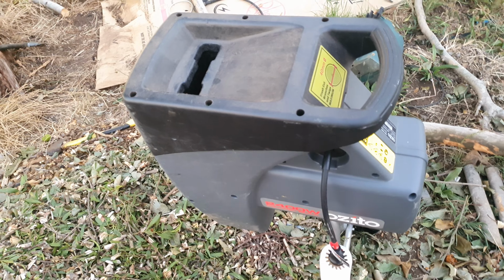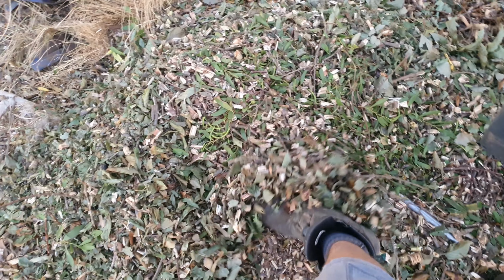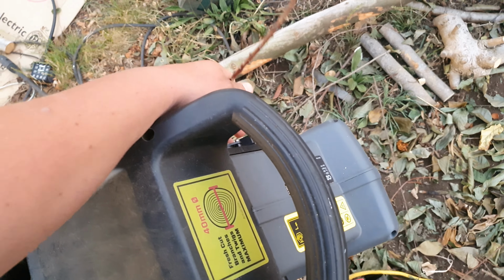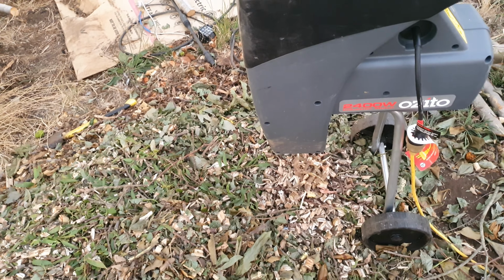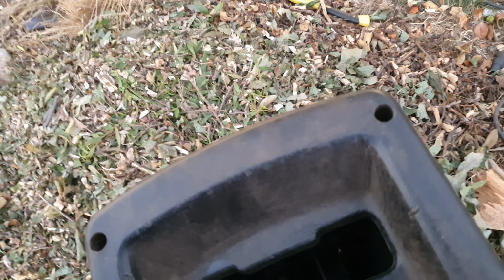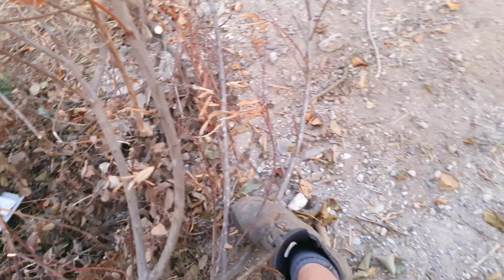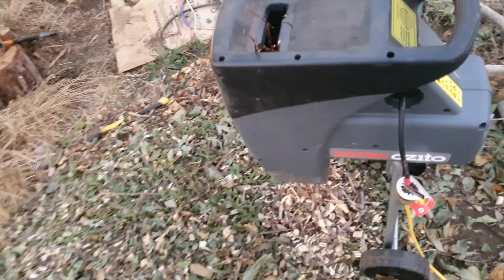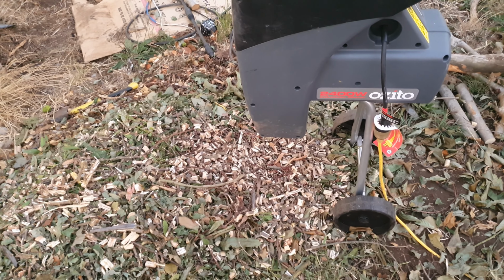Ozito Slilent garden shredder test. Game changer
Wanna help the channel out for Free?
ETH 0xb81f8bf544ccadacd59d3cc521a2cdb77ef38c56
XMR 44aVNcJYrVN2LYPhb42QyJCFaciqkyMSLc1LwAnd95RdhbeLa8wpKPTWbwaVe4vUMveKAzAiA4j8xgUi29TpKXpm43BD3pt
BTC 3GSpwAwPEVE4aFs9UayWE4PwSgbC5NToWz